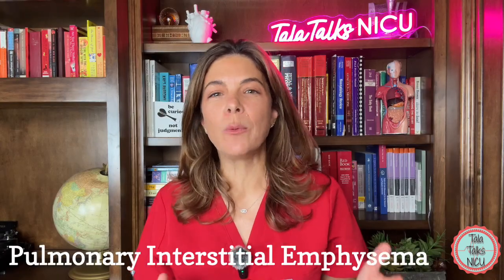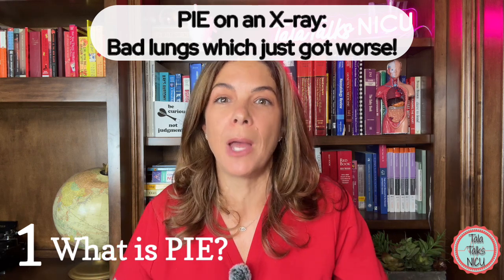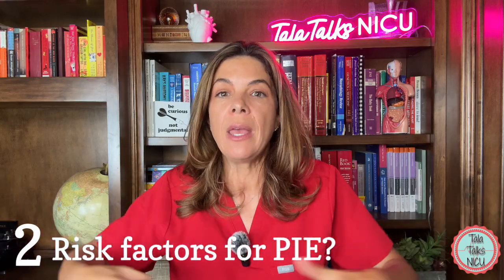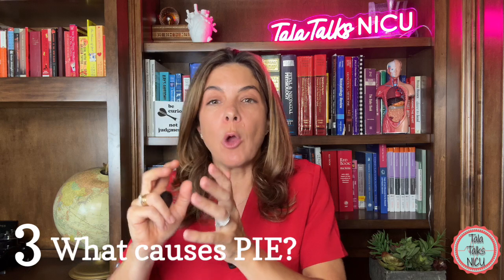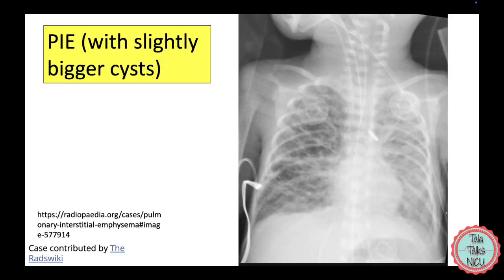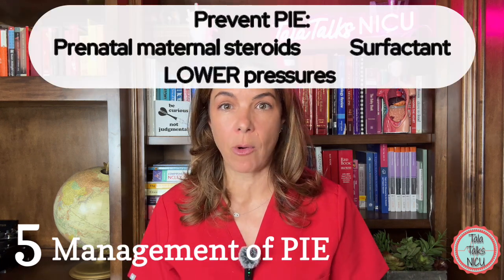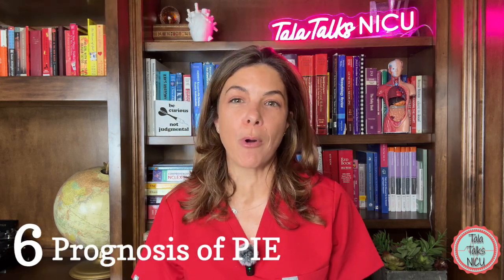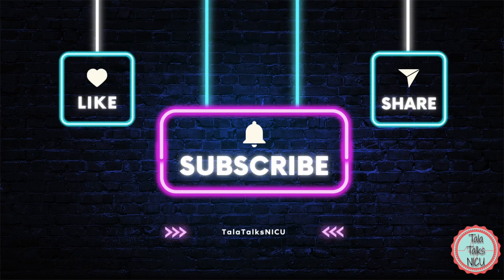Pulmonary Interstitial Emphysema in NEONATES made EASY!!!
Dr. Tala (Neonatologist) reviews everything about this AIR LEAK syndrome. What IS PIE? What CAUSES PIE? Who is at greatest risk? How do we MANAGE PIE? What is the PROGNOSIS of infants with PIE?
Do you want extra Tala Talks education? A neonatal tip a week? Access to LIVE videos? Behind the scene members-only videos? Worksheets of the videos? Do you want to decide which videos we should be publishing next? If so- join our new (low-priced!) membership community!

References:
Gronbach J, Ehrhardt H, Zimmer KP, Waitz M. Early Pulmonary Interstitial Emphysema in Preterm Neonates-Respiratory Management and Case Report in Nonventilated Very Low Birth Weight Twins. AJP Rep. 2018 Apr;8(2):e99-e105. doi: 10.1055/s-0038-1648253. Epub 2018 May 14. PMID: 29765788; PMCID: PMC5951786.

Heneghan MA, Sosulski R, Alarcon MB. Early pulmonary interstitial emphysema in the newborn: a grave prognostic sign. Clin Pediatr (Phila). 1987 Jul;26(7):361-5. doi: 10.1177/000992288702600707. PMID: 3595042.

Tachibana Y, Taniguchi H, Kondoh Y, Kataoka K, Hamada N, Hashiguchi T, Ichikado K, Kishaba T, Sato S, Udo E, Hashisako M, Fukuoka J. Pulmonary interstitial emphysema is a risk factor for poor prognosis and a cause of air leaks. Respir Investig. 2019 Sep;57(5):444-450. doi: 10.1016/j.resinv.2019.03.008. Epub 2019 Apr 28. PMID: 31043328.

Carey B. Neonatal air leaks: pneumothorax, pneumomediastinum, pulmonary interstitial emphysema, pneumopericardium. Neonatal Netw. 1999 Dec;18(8):81-4. doi: 10.1891/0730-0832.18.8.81. PMID: 11885076.

***TIMESTAMPS***
00:00 Intro
00:48 What is PIE?
03:25 Risk factors for PIE?
06:27 What causes PIE?
07:58 Diagnosis of PIE
11:13 Management of PIE
17:06 Prognosis of PIE